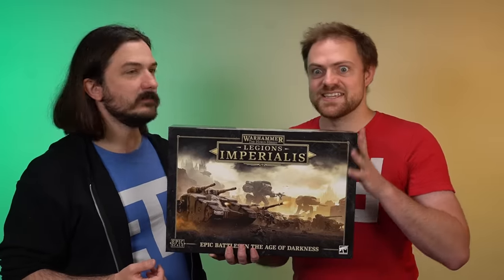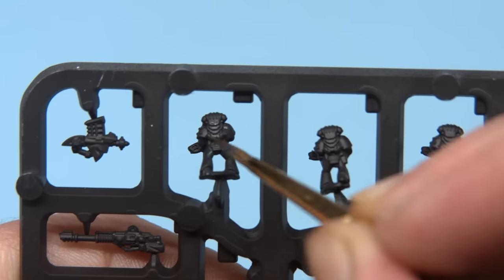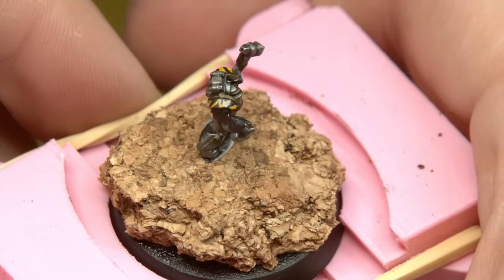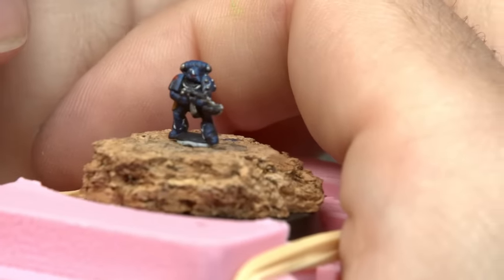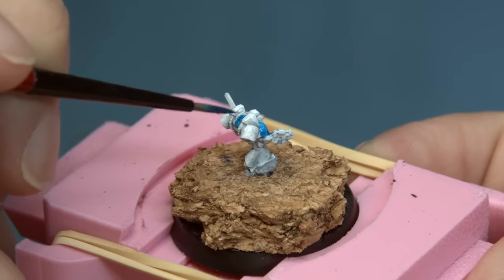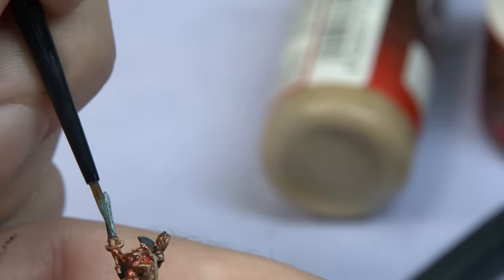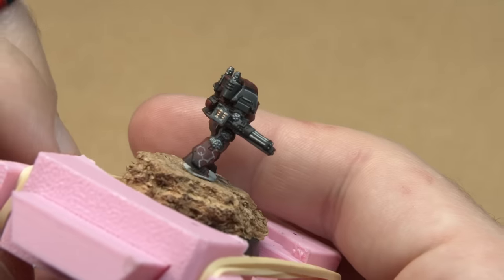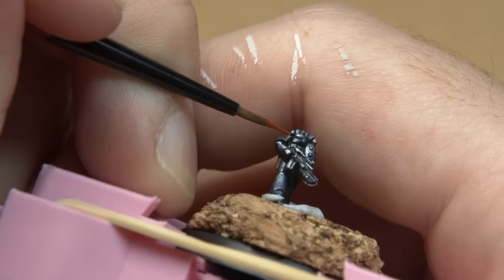NEW EPIC?? We paint EVERY Legion!